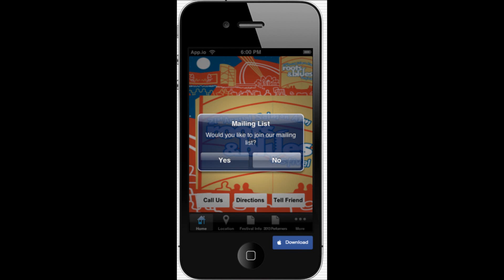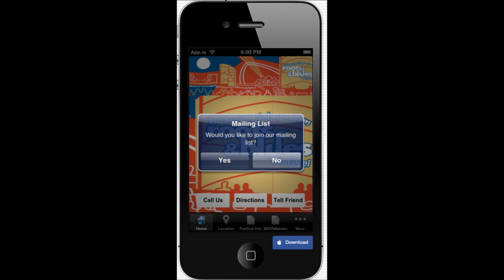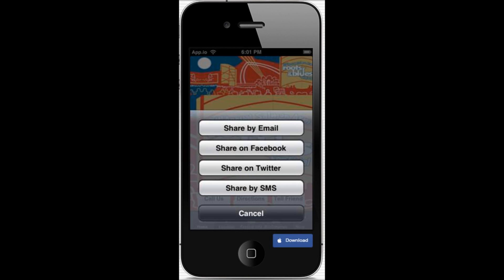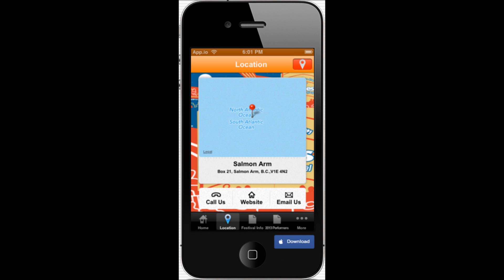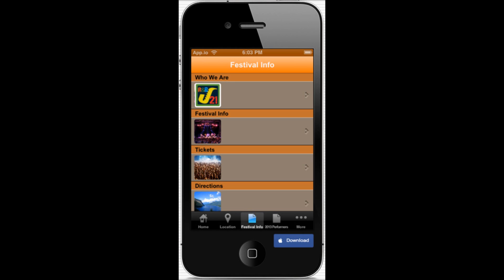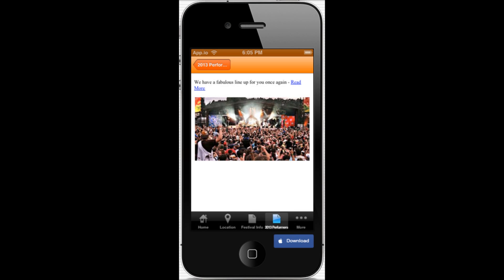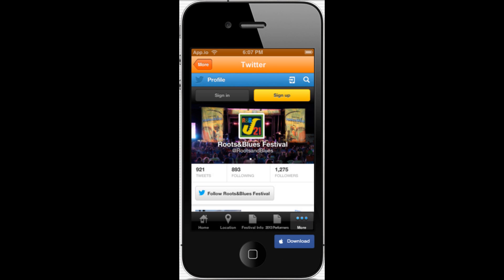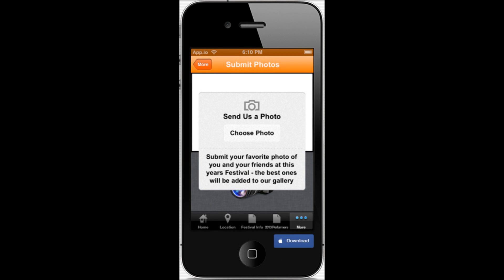Salmon Arm Roots & Blues Festival